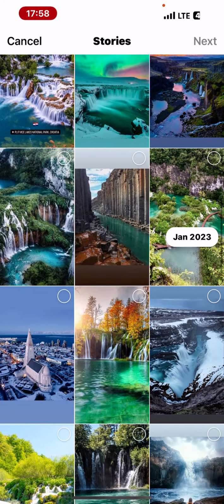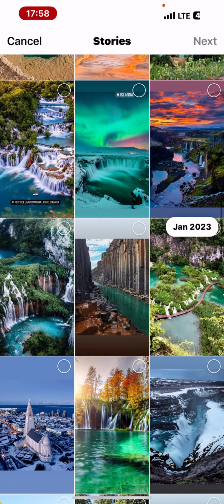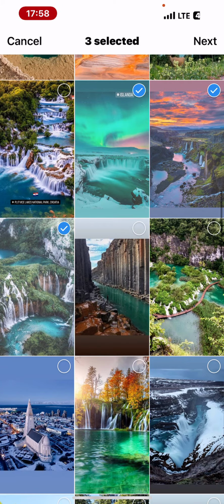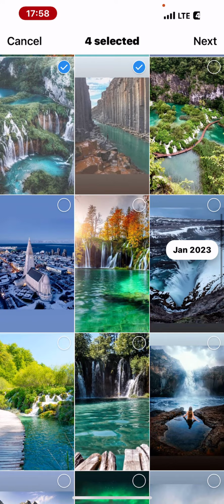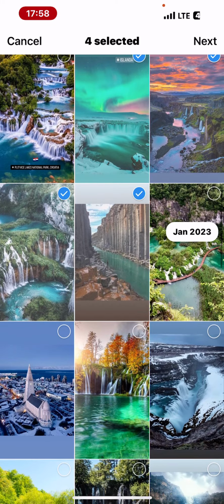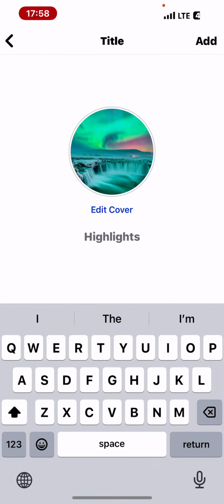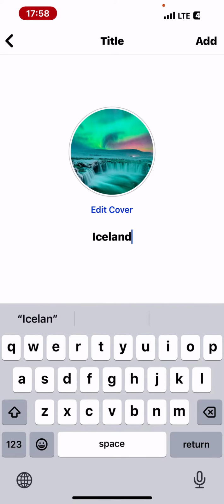How to create a new story highlight on Instagram?